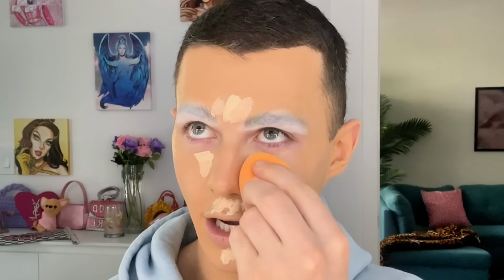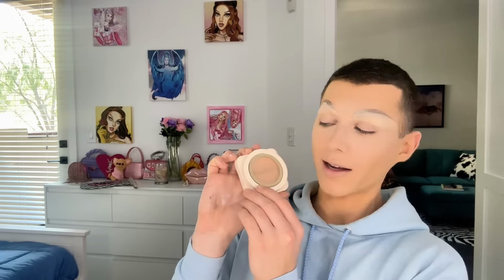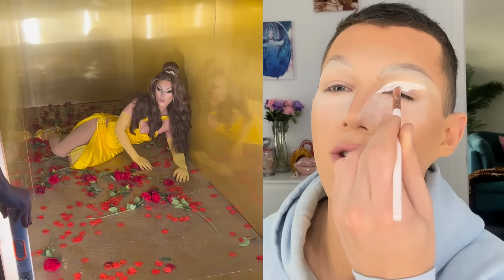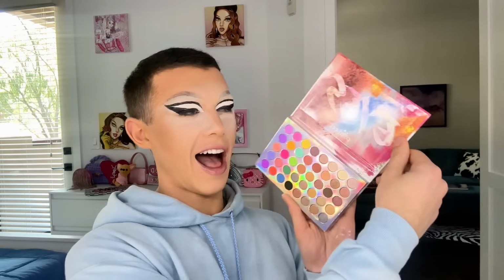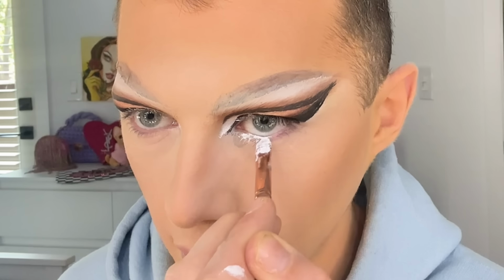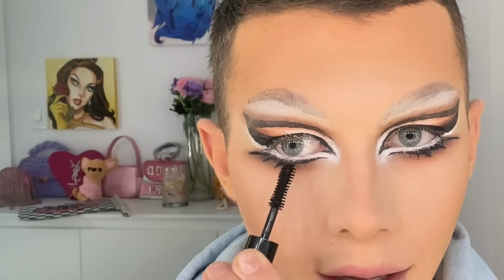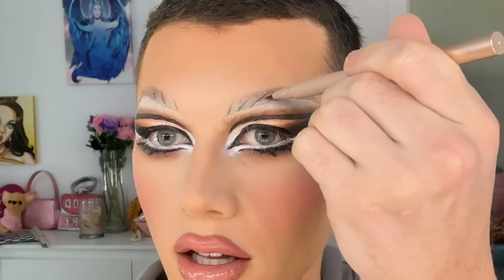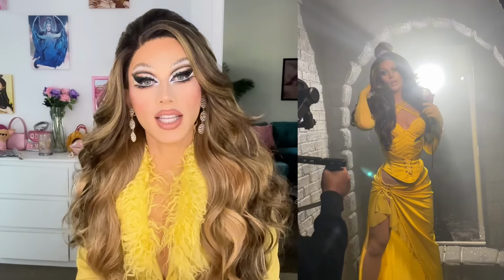master the art of SHEIN makeup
Welcome back to another ✨un-sugarcoated review✨ today im doing a full face of SHEIN MAKEUP aka She Glam! My name may be Sugar, but that does not mean i’ll be sugar coating my opinions!

my previous video: drag queen attempts full face of ELF cosmetics (un-sugarcoated review)

INSTA & TIK TOK:  @sugarsworld